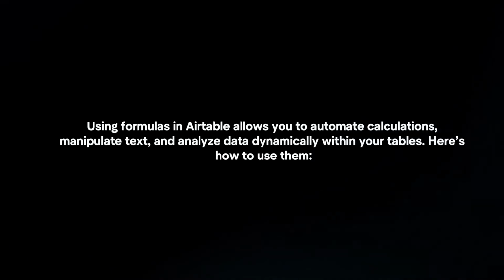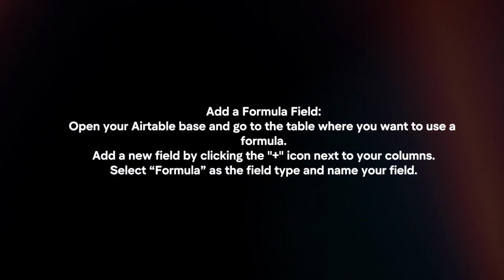How To Use Formulas In Airtable (2025)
In this video I will explain How You Can Use Formulas In Airtable In 2025.